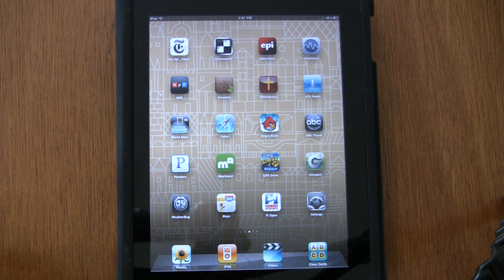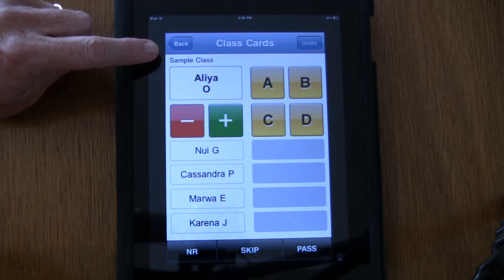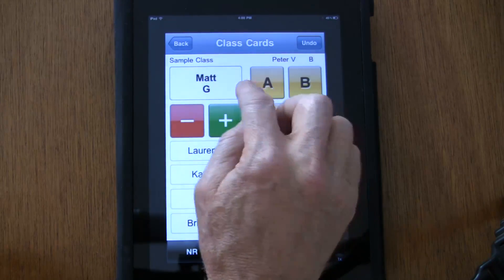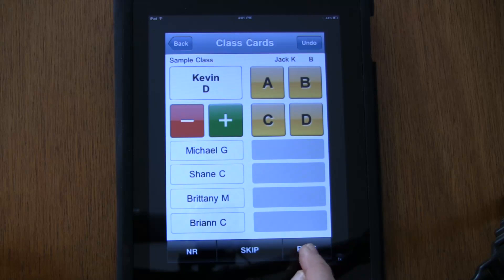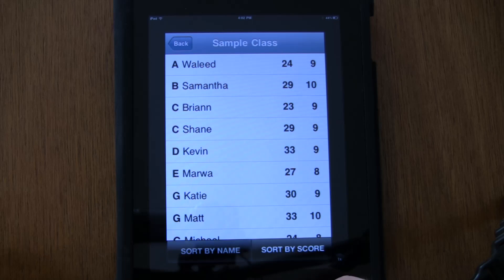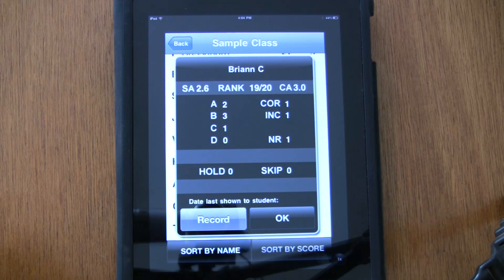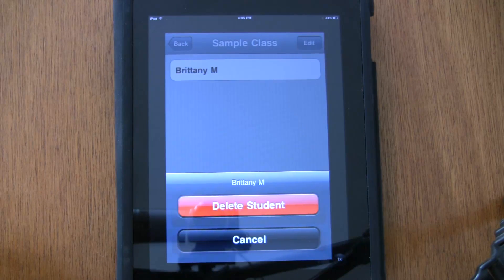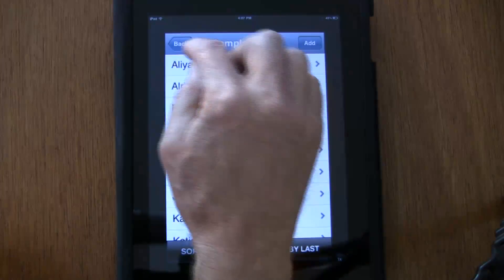Class Cards App: #1 The Basics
Rick Morris demonstrates the basic features of the Class Cards app which is now available in the iTunes store.